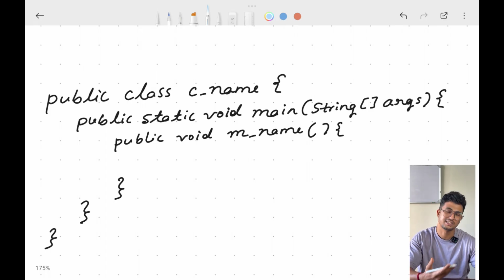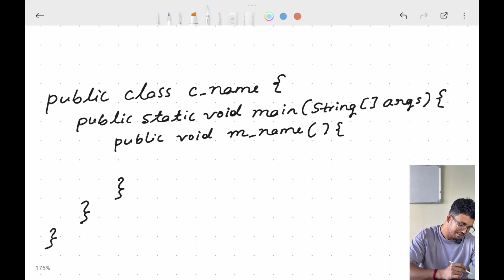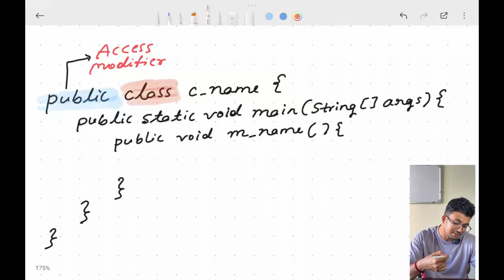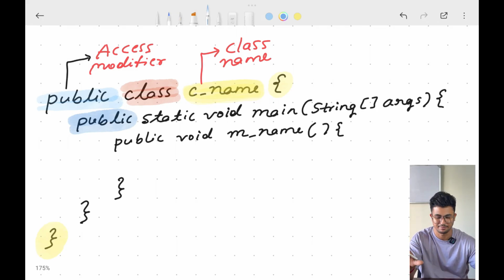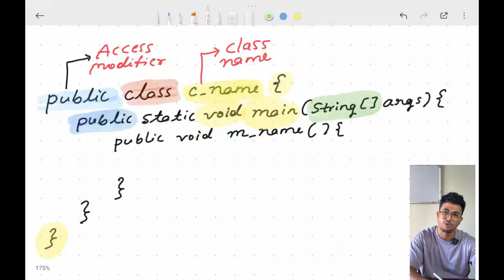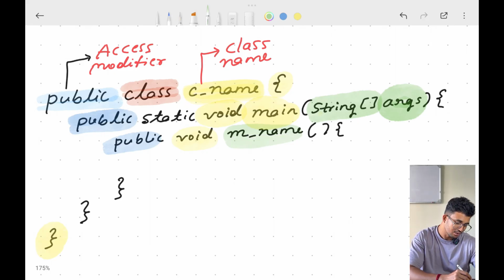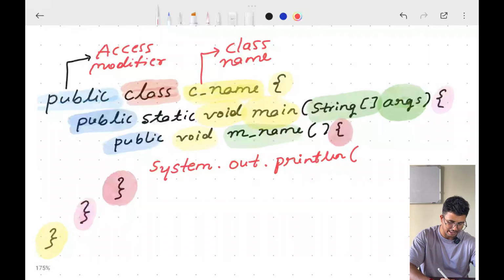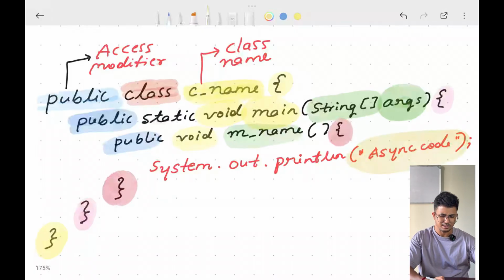Java Main Method Explained | public static void main(String[] args)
Welcome to this Java tutorial!
In this video, we dive deep into the main method in Java — the entry point of every Java application.

Whether you're just starting out or need a quick refresher, this video will help you understand one of the most important concepts in Java programming.